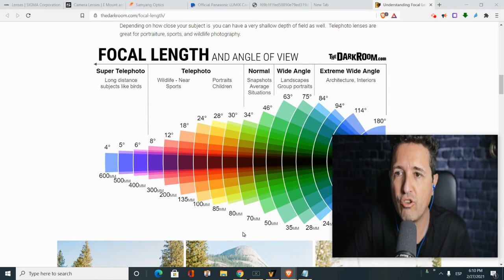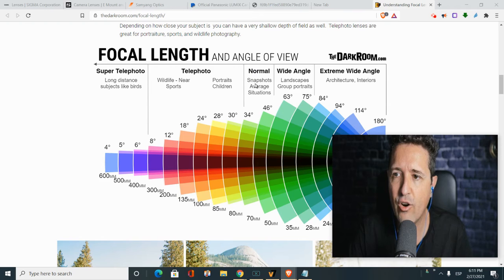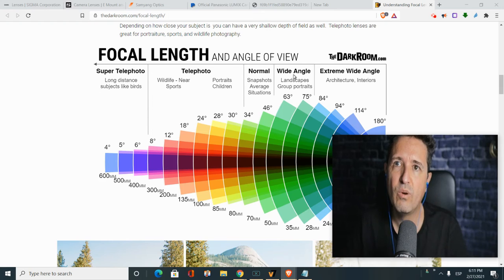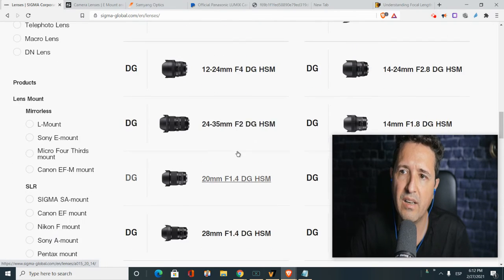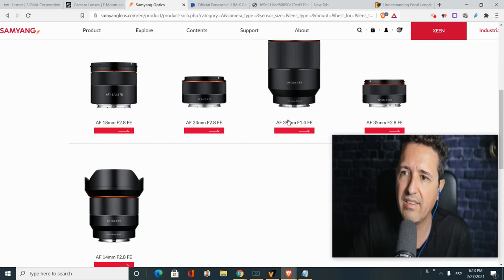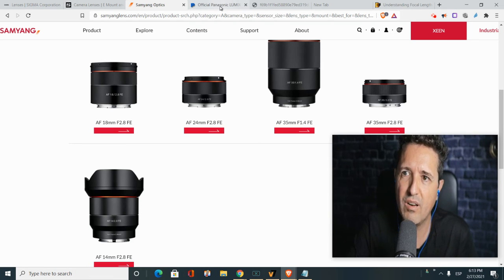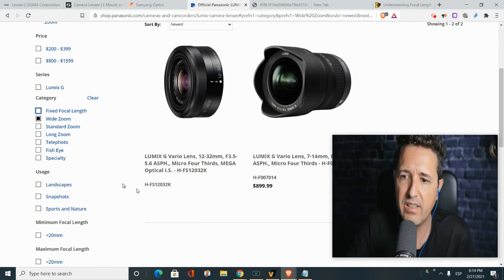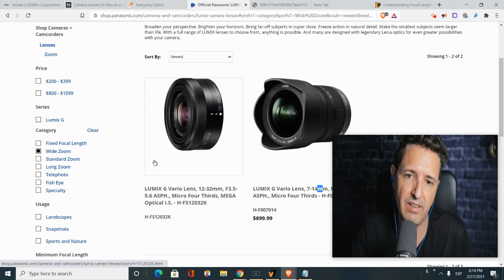What is a WIDE ANGLE Lens? | Types of Lenses for Photography and Video Cameras